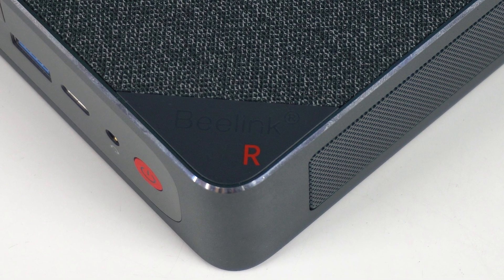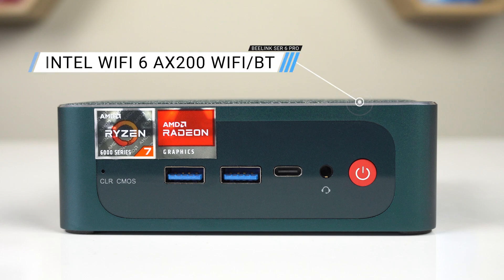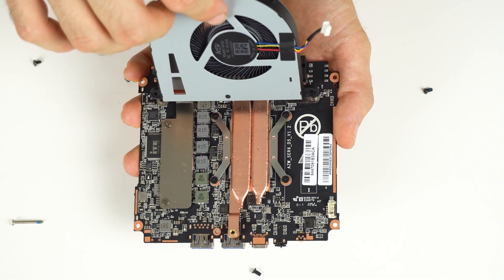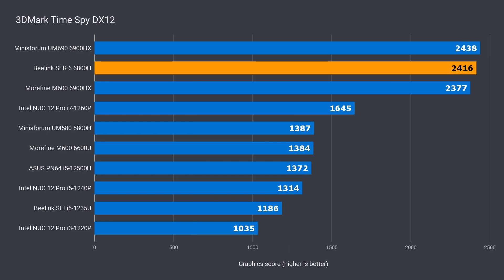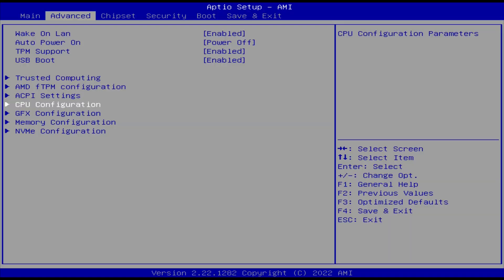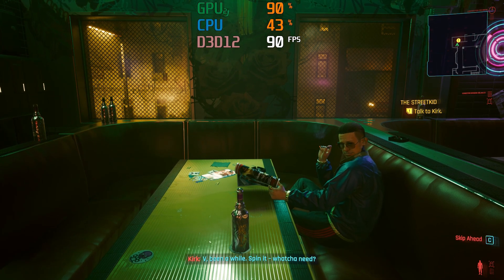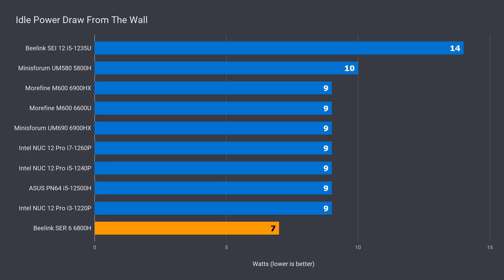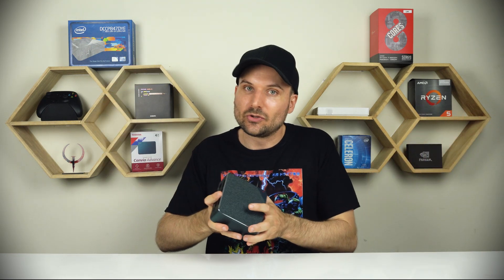The Mini PC Everyone is Talking About - Beelink SER6 Pro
Beelink's SER6 Pro Mini PC features AMD's powerful RDNA2 graphics. The included Ryzen 6800H is powerful enough to game at 1080P with modern games and this mini PC is a great all rounder with lower power requirements.

► This review unit was bought with my own money

Shop online (Thanks for supporting the channel):

► Amazon USA (Amazon)
► Amazon Australia (Amazon)
► Amazon UK (Amazon)
► Amazon Germany (Amazon)
► Amazon Canada (Amazon)

00:00 - Intro
00:12 - Features/Specs
01:20 - In the box
01:39 - Ports
02:00 - A look inside
03:40 - Linux
04:01 - Benchmarks
05:34 - Game & Emulator Tests
07:33 - BIOS & eGPU
07:46 - Power, Temps & Noise
08:48 - Conclusion